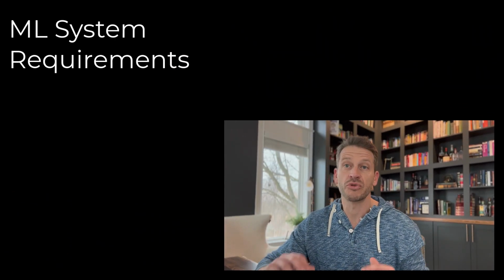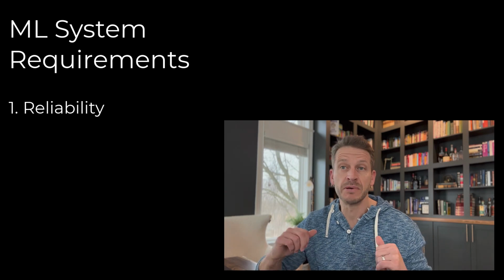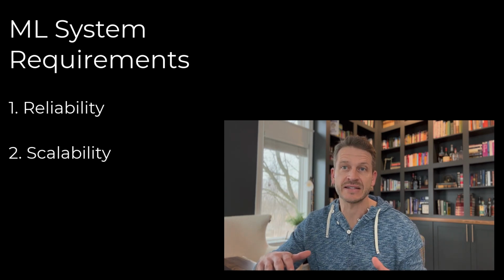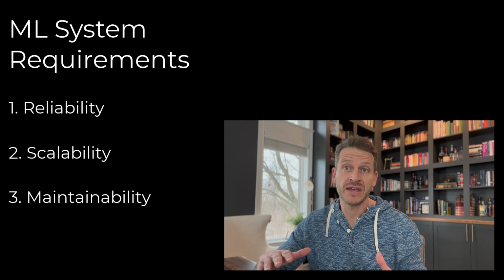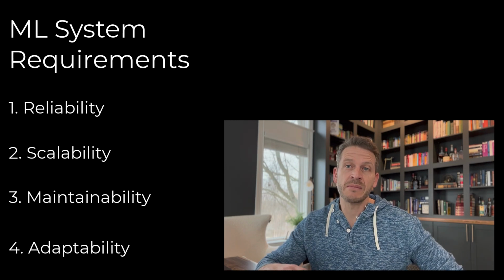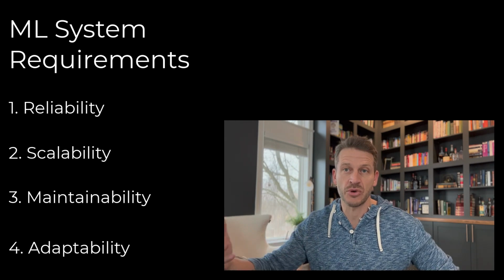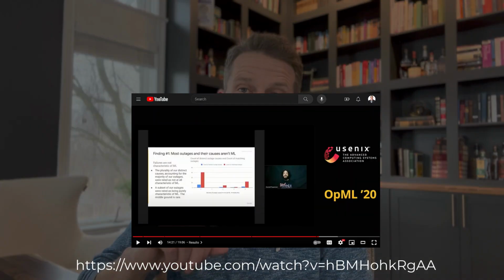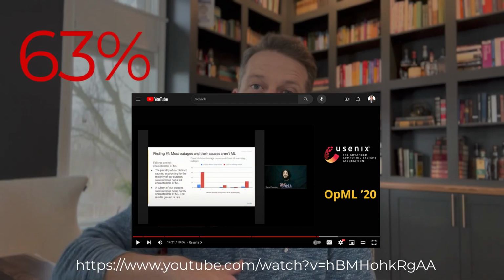What is ML System Design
Table of Contents:

00:00 - Intro
00:44 - ML System Design
03:31 - Why is this important?
04:27 - Prototyping
06:00 - Wrapping up